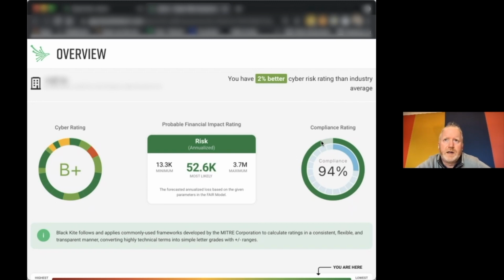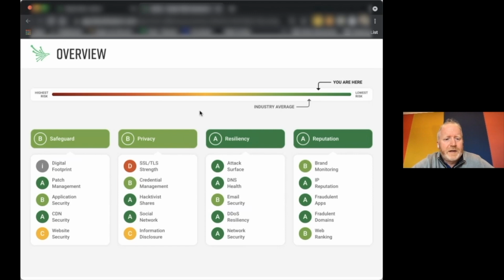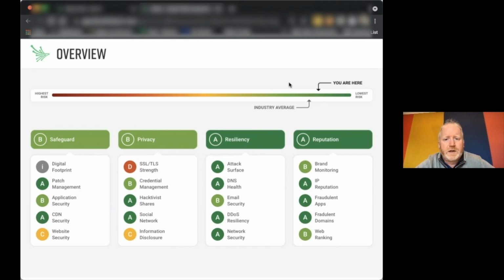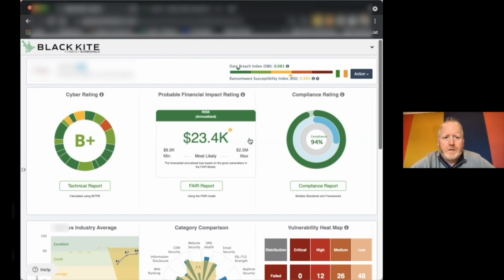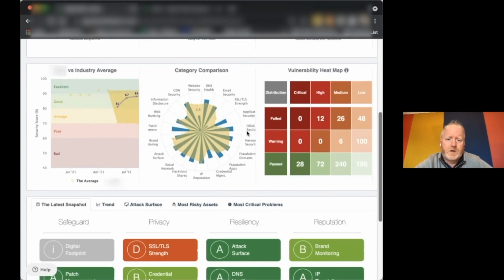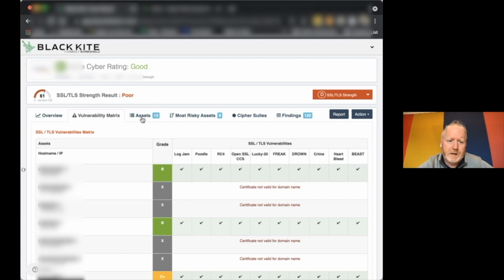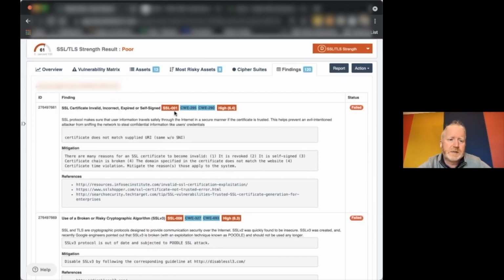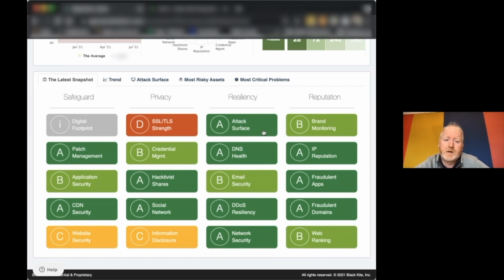Black Kite's Cyber Rating Report | MJ Flood Technology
MJ Flood Technology are delighted to offer Black Kite's Cyber Rating Report as part of our new Security services.

Black Kite’s Cyber Rating Report shares feedback to help executives to understand their cyber risk posture and scale return on cybersecurity investments. The report provides simple steps to help remediate issues and mitigate cyber risks with suppliers and partners. This is a non-intrusive report which passively evaluates third parties, and does not touch an organization’s systems or network assets.